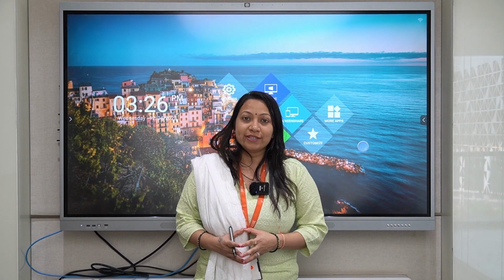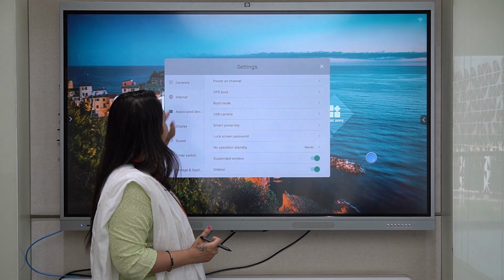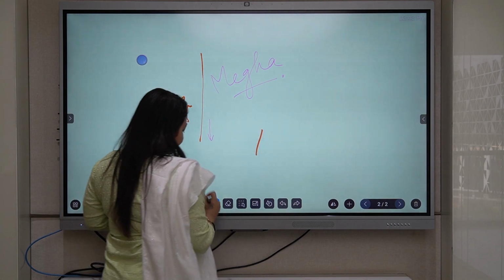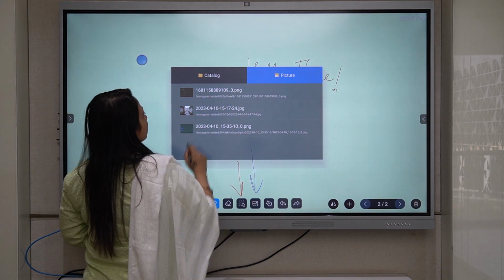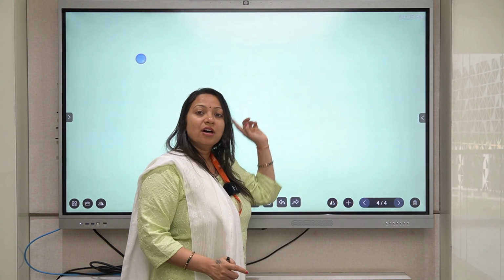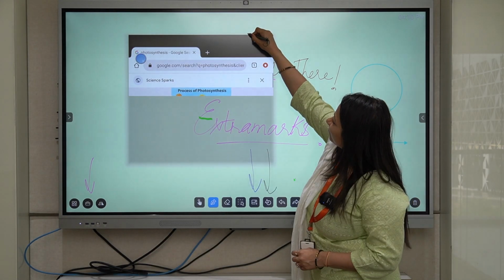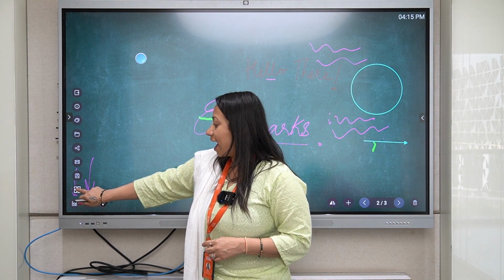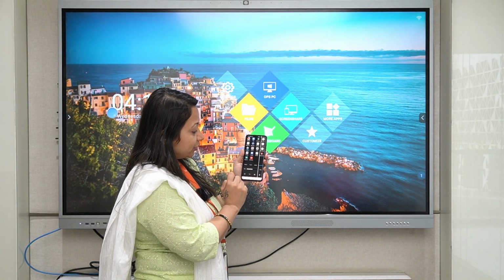classroom new technology interactive flat panel (IFP)